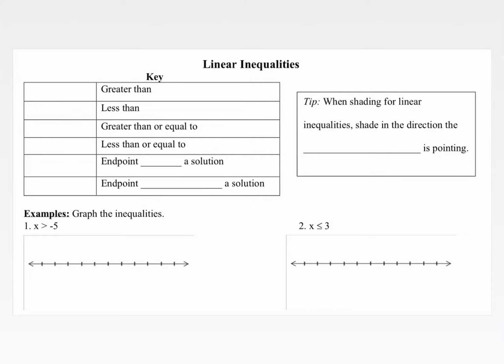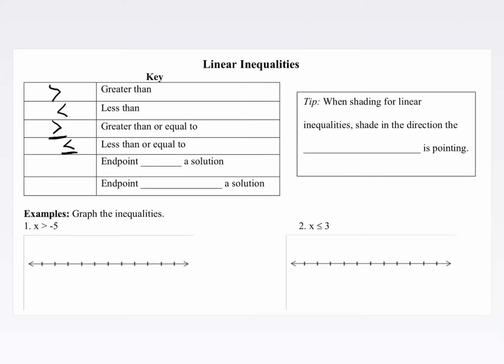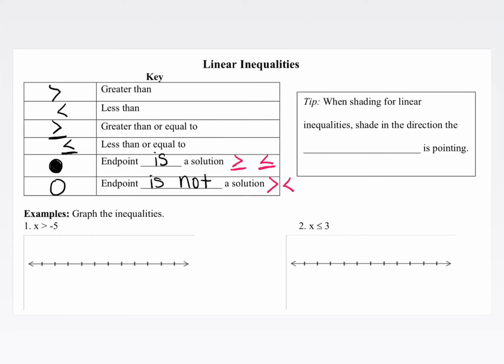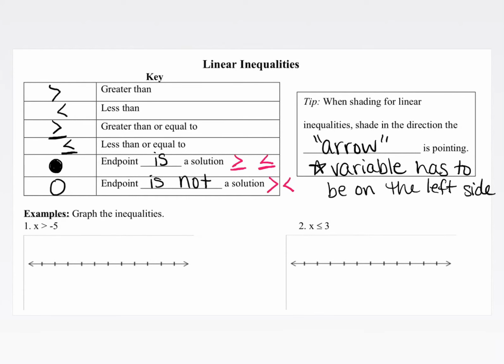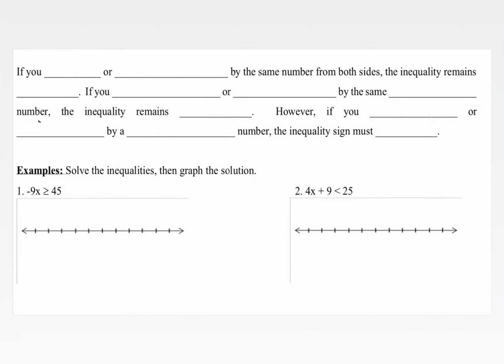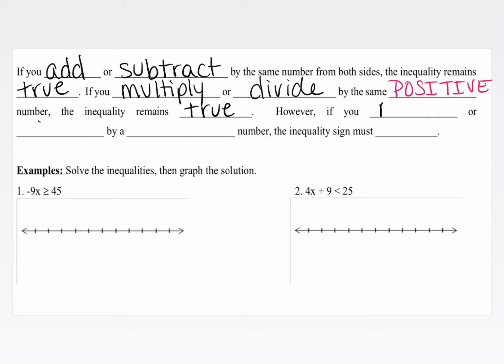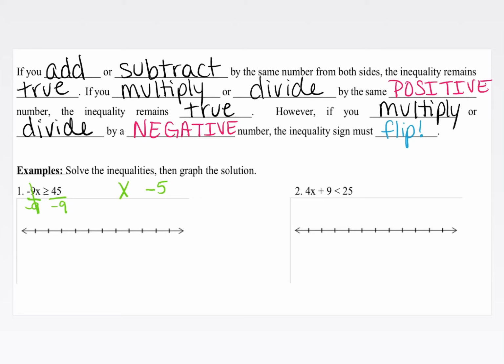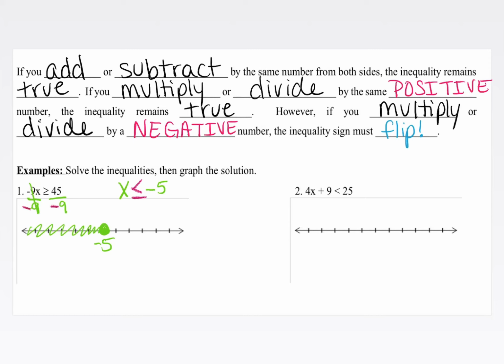Algebra 2 Topic 3: Linear Inequalities (Part 1/2)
In this video we learn the basic inequality symbols (greater than, less than, greater than or equal to, less than or equal to) and how to solve and graph linear inequalities (open vs. closed circles and shading to the left or right) on a number line.

Products Used:
Class Notes